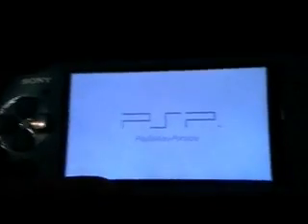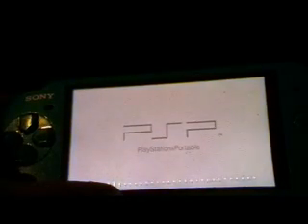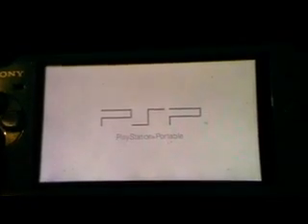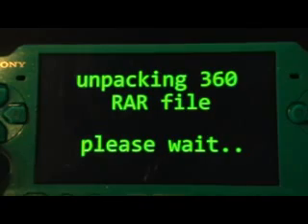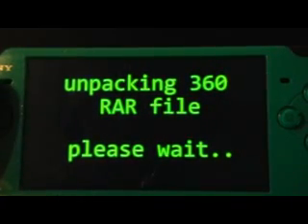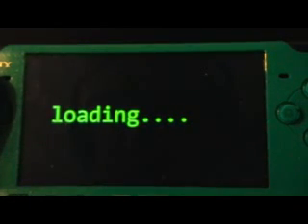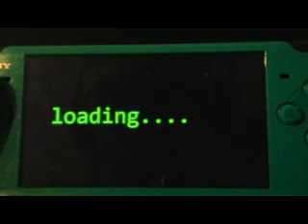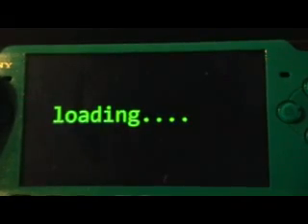play xbox360 emulator on a sony psp tutorial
there are 2 new patches for the firmware pro b9/b10 which allows you to play xbox360 backed up ISO images. these are the two links which you will need to download them.